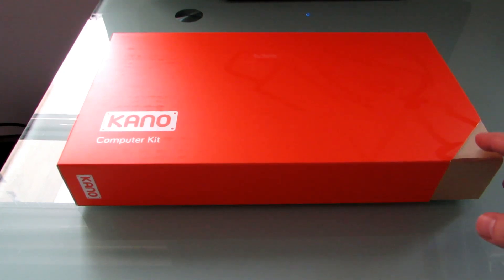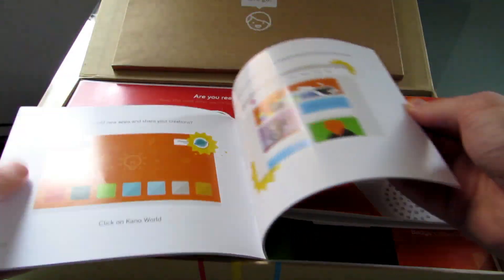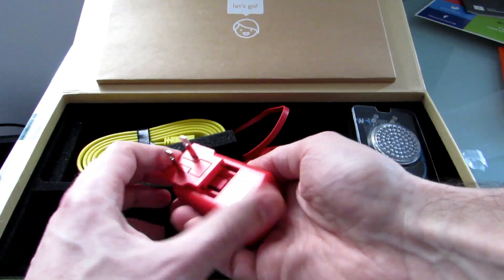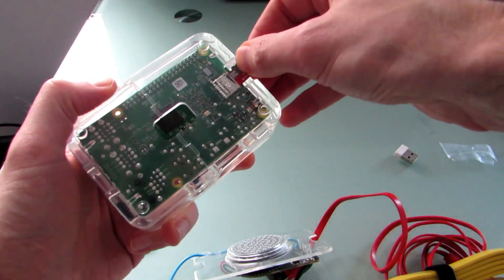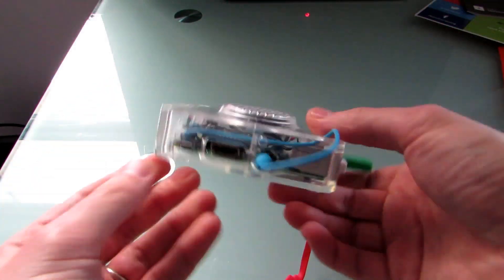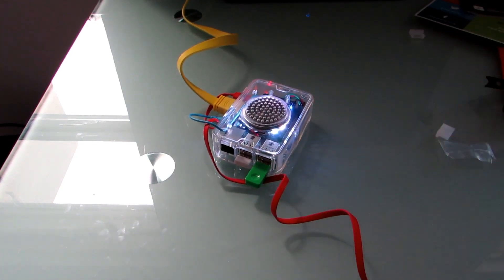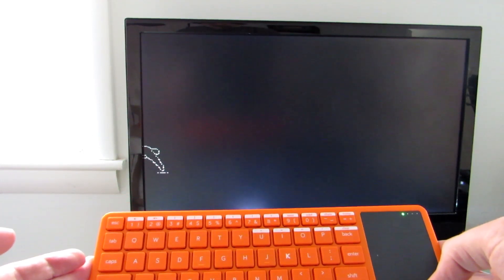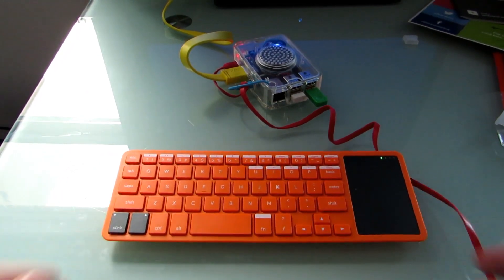Kano Computer Kit unboxing & first look (Raspberry Pi 3 kit for kids)